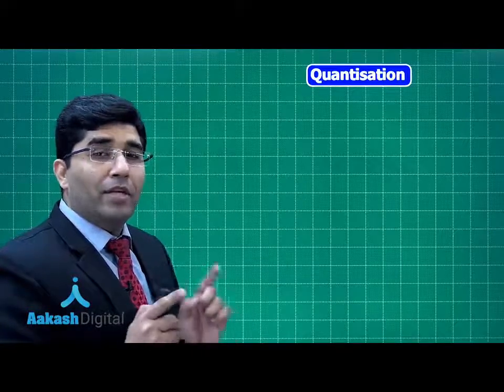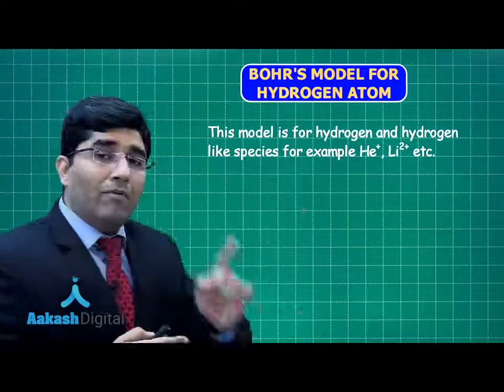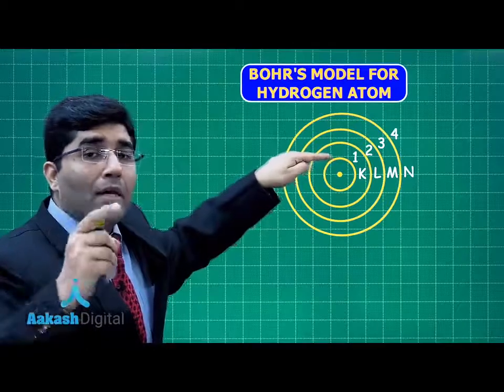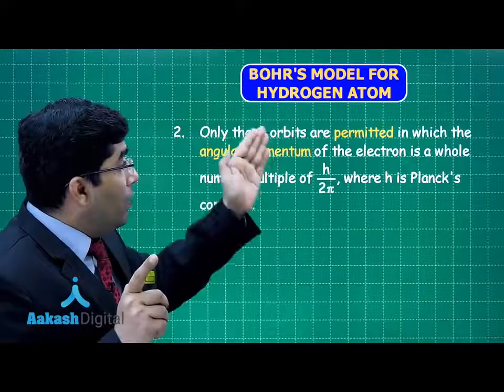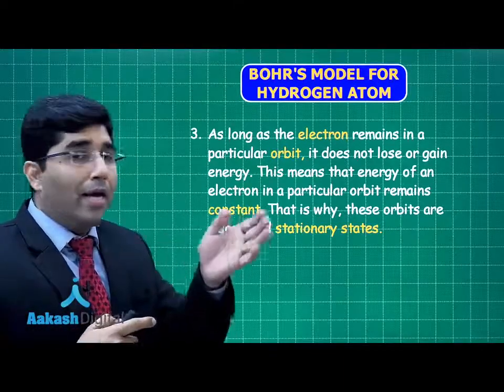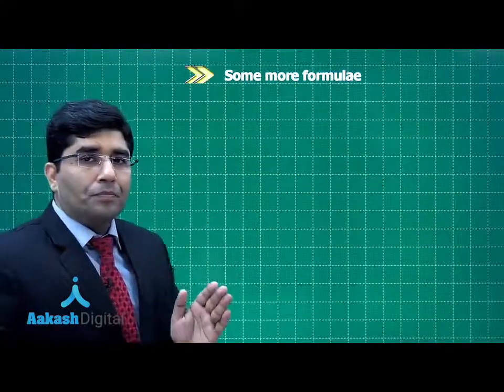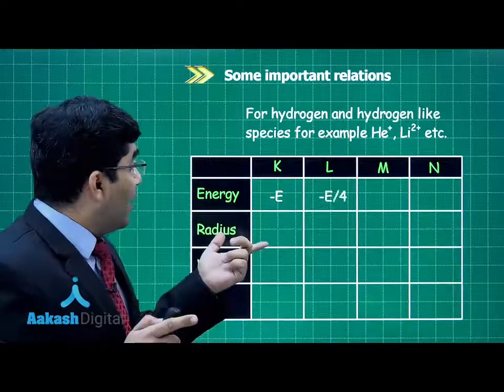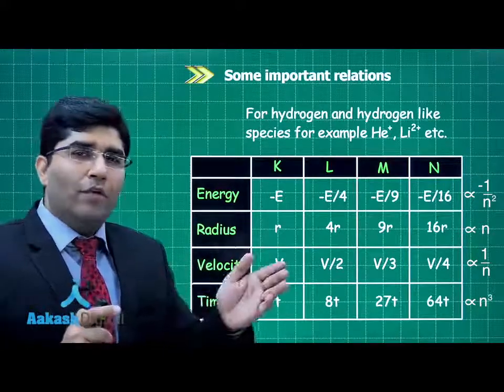Bohr's model for hydrogen atom 19